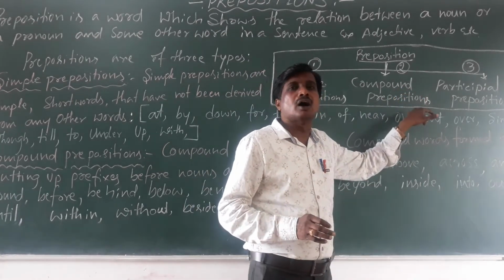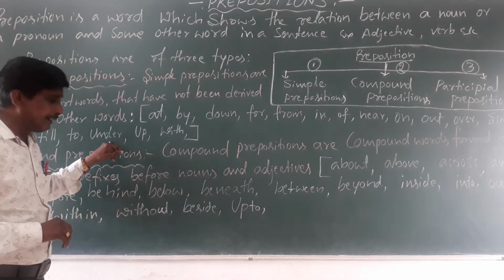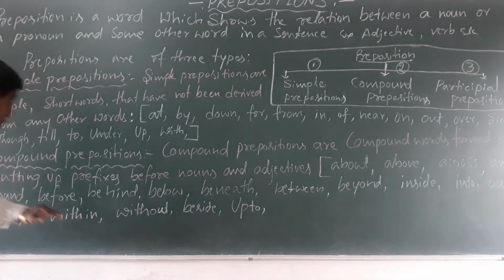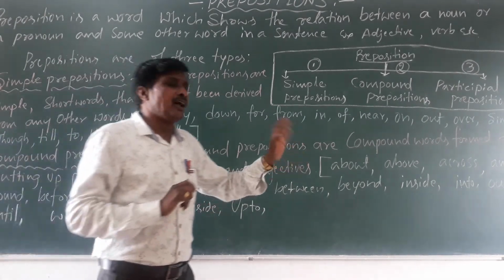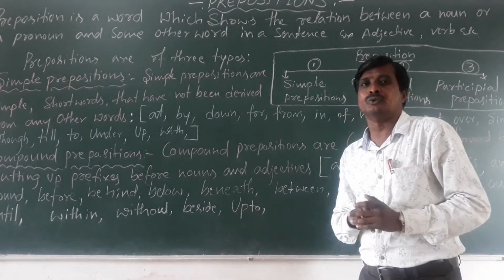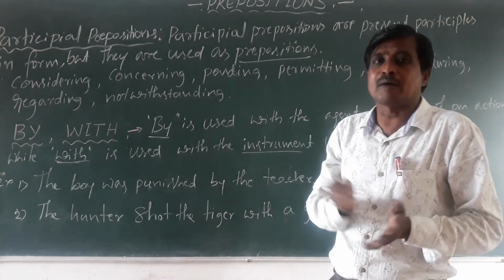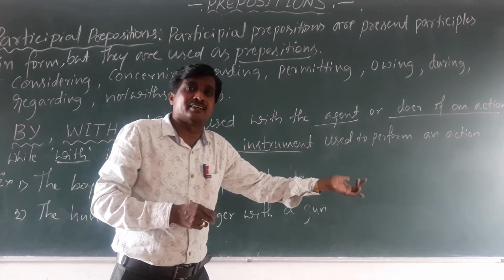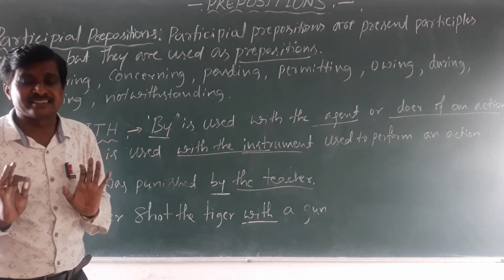KINDS OF PREPOSITIONS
BY  And  With (prepositions)